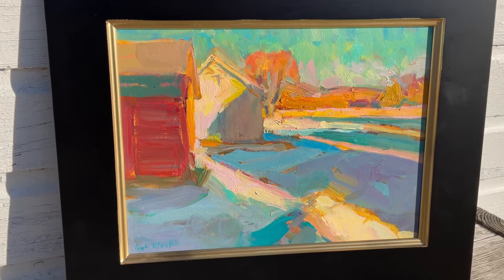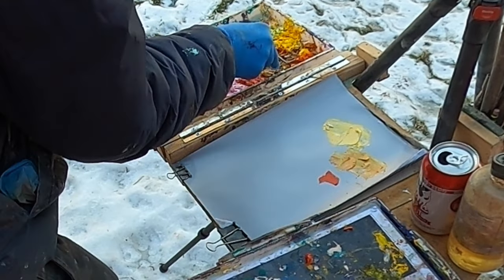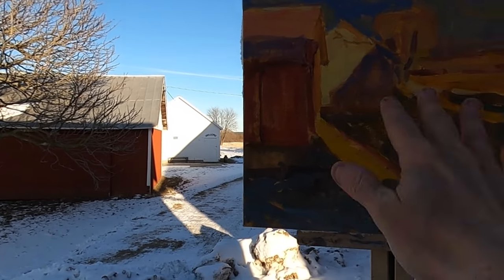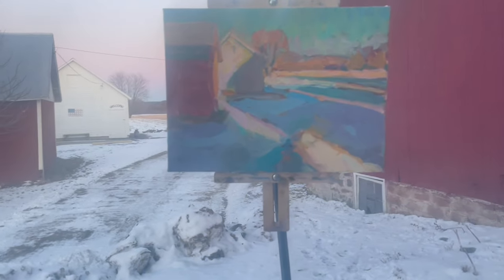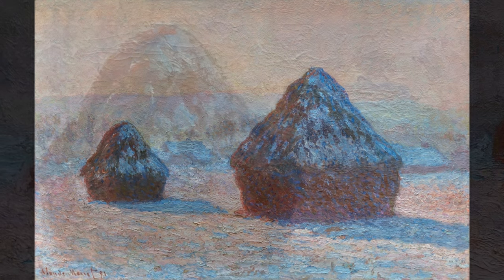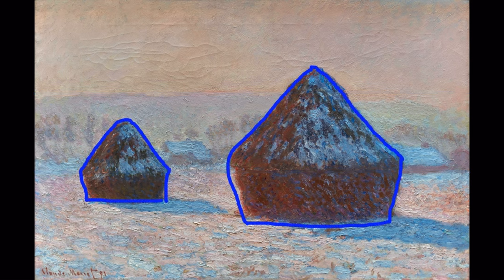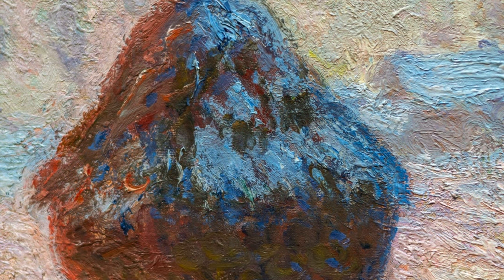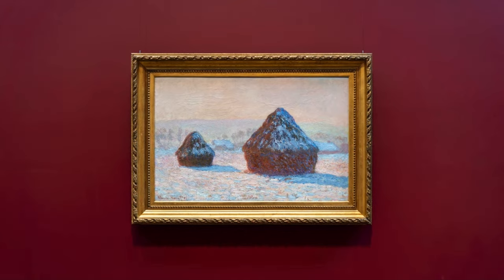capturing fleeting winter light en plein air | Artwork of the week Claude Monet